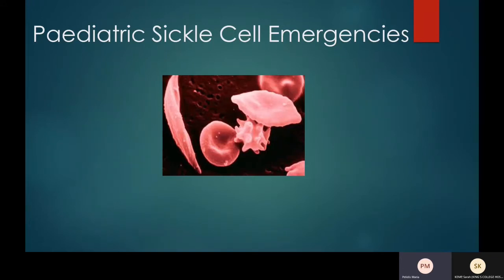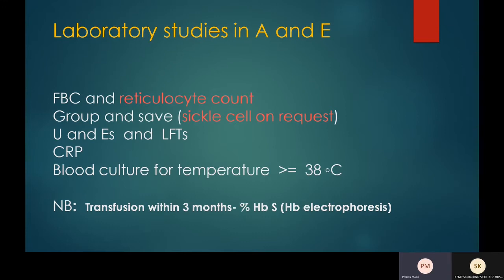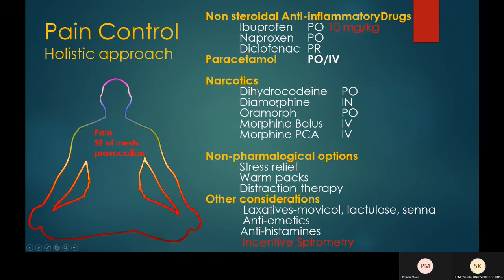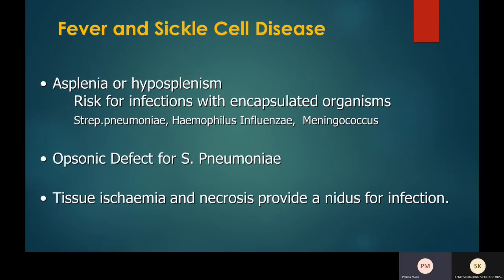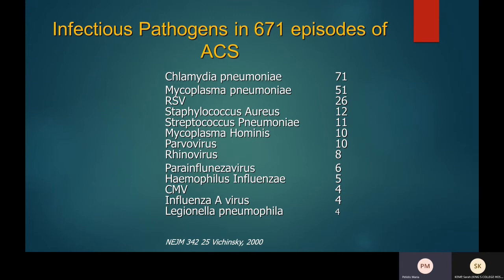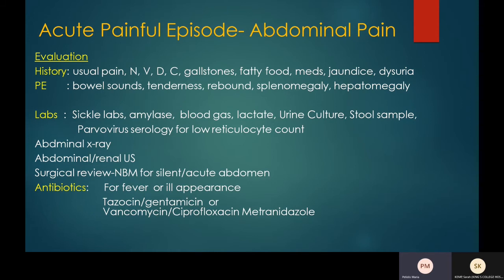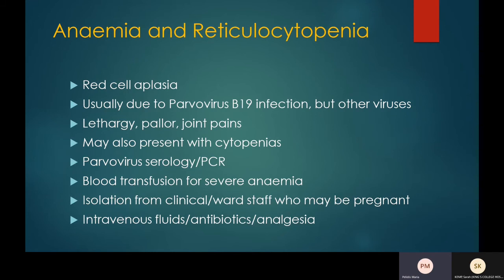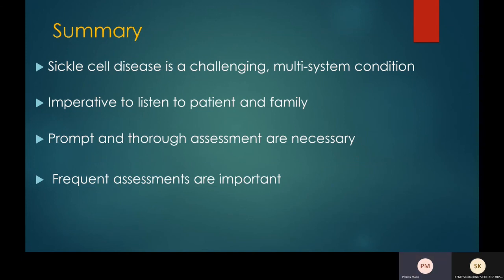Paediatric Sickle Cell Emergencies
This presentation is for healthcare providers who evaluate children with sickle cell disease in the emergency department to allow for successful assessment and management of the situation at hand.